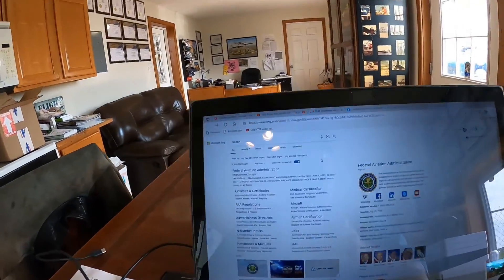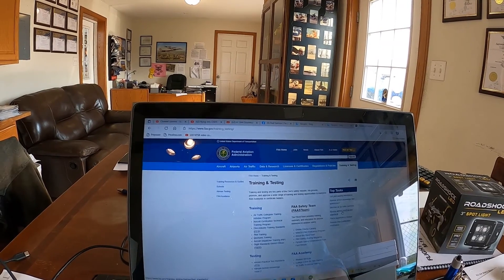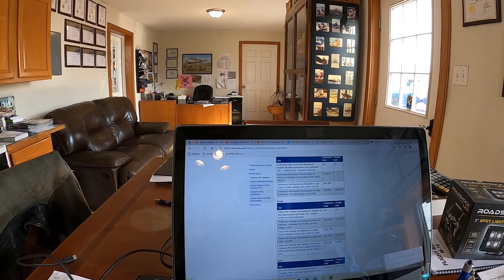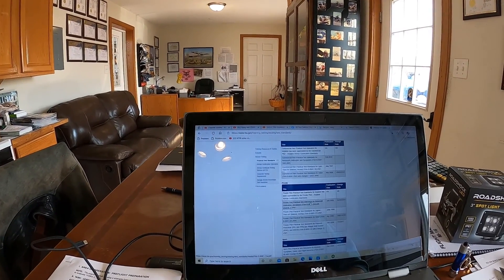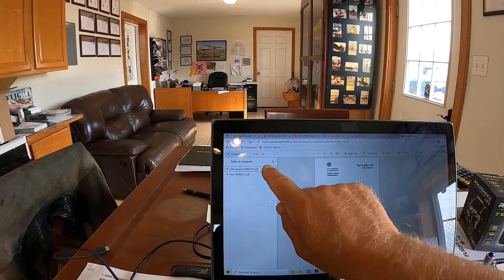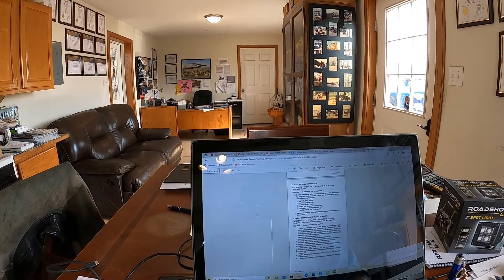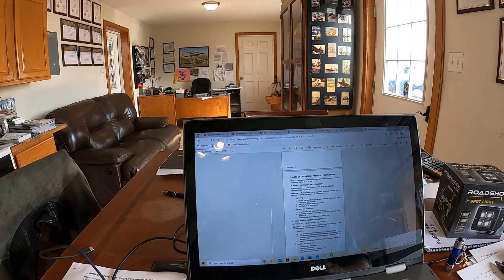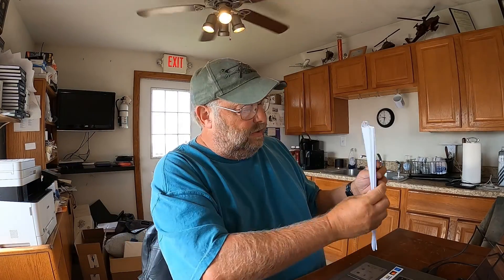Part 1- Passing your Helicopter Checkride in a Robinson R44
Paul Salmon, CFII covers the knowledge base necessary to pass the oral component of your Helicopter Checkride. He discusses the FAA Practical Test Standards (PTS), Pilot Privileges and Limitations, Cost Sharing, Currency and Type Certification.